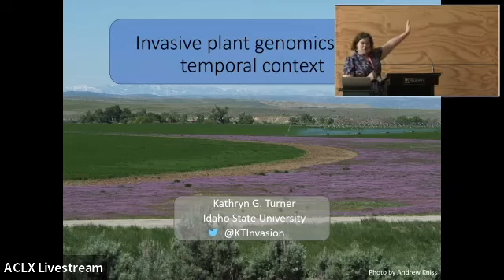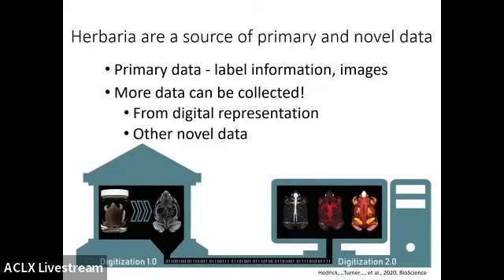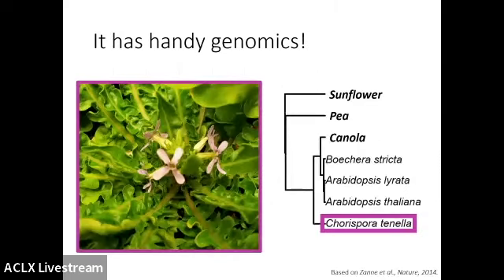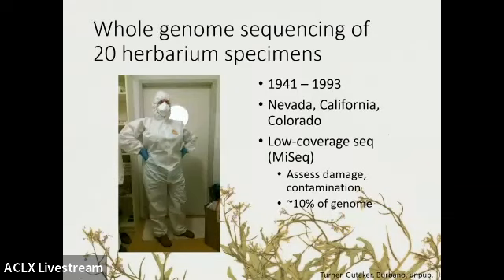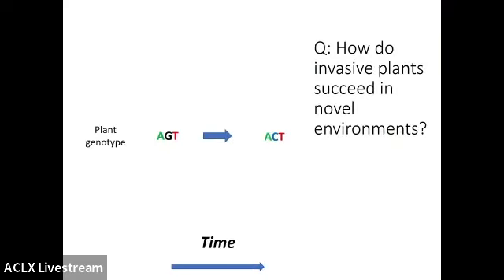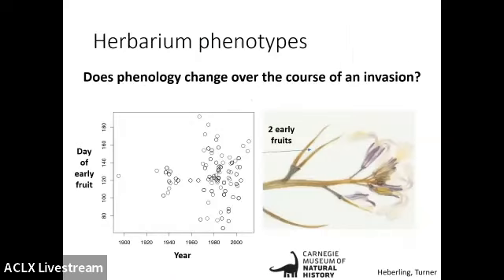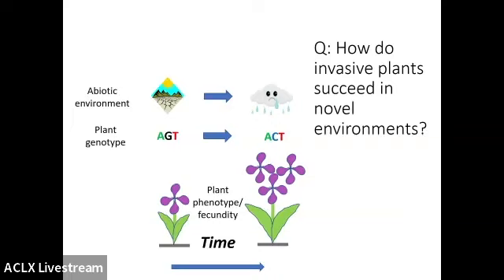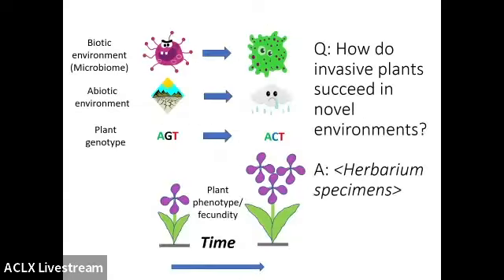S4 - Mechanisms - KEYNOTE Assis. Professor Kathryn Turner - Invasive plant genomics in a temporal co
Invasive plant genomics in a temporal context
Turner, K

Invasive species represent excellent opportunities to study the evolutionary potential of both traits and biotic interactions important to success in novel environments. While evolutionary studies often describe adaptation to novel environments over millions of years, rapid evolution can occur over decades, in species under strong selective pressure, such as invasive species. Typically, our knowledge of rapid evolution in contemporary populations is based on current and static patterns of genetic variation in those populations. Since static patterns may be the result of multiple and opposing processes, such patterns reveal little about the initial stages or key transitions of rapid adaptation to environmental change. Another key gap in our understanding of the process of adaptation to novel environments in plants is the interaction between available genetic diversity in the adapting species and that species’ microbiome. Temporally referenced data may help us understand how the interaction between host and microbiome enables species to adapt to rapid environmental change. I will present ongoing work investigating historical patterns of genomic and metagenomic diversity using herbarium specimens and other data sources in an invasive crop weed, Blue Mustard (Chorispora tenella, Brassicaceae).